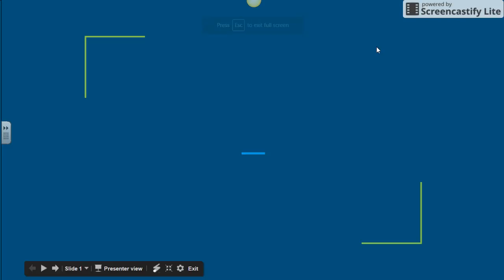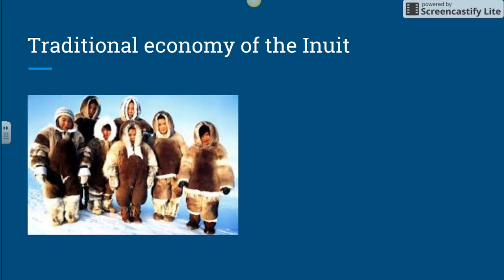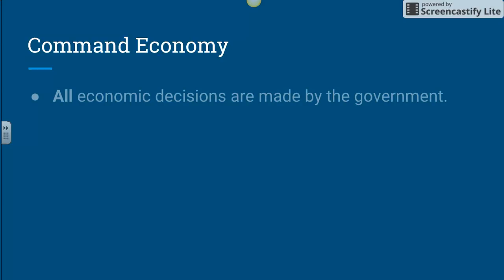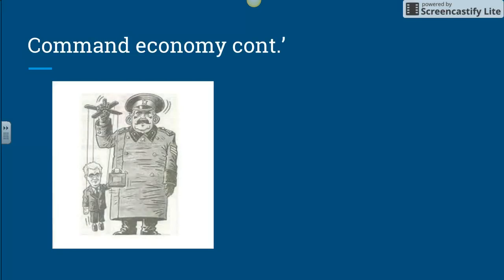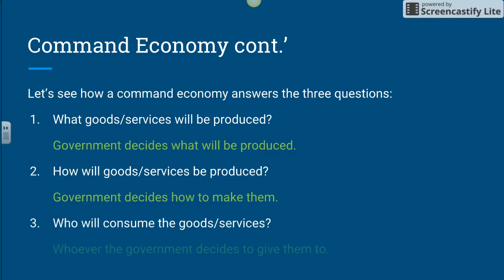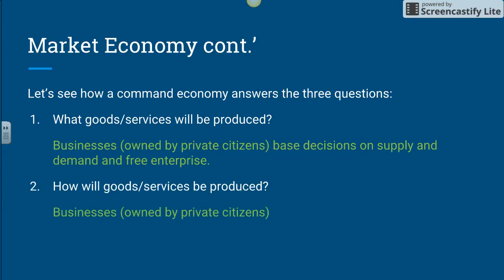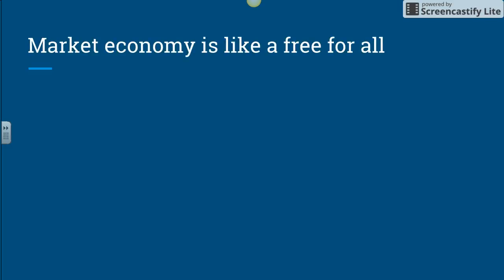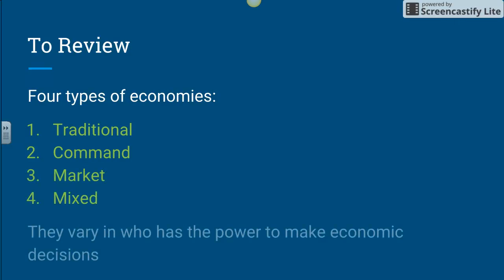Dec 15, 2016 9:27 AM